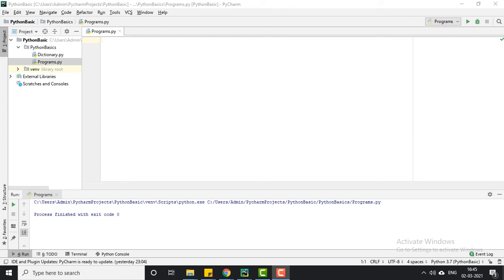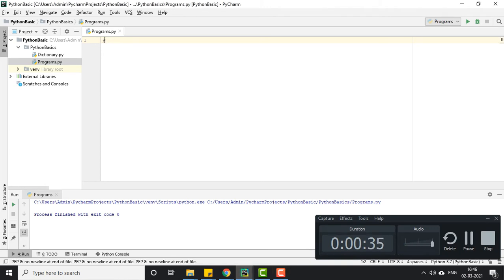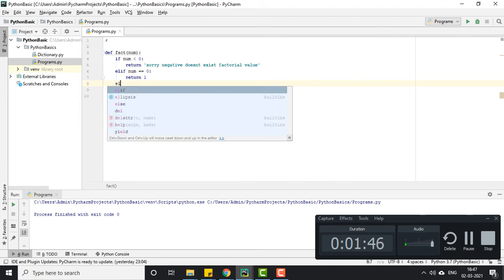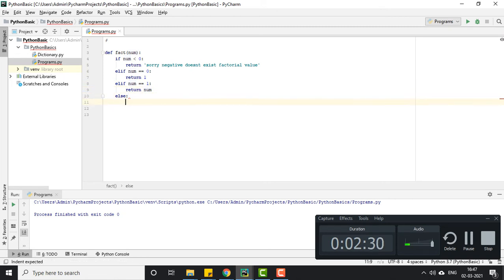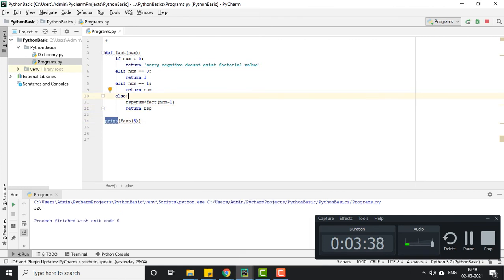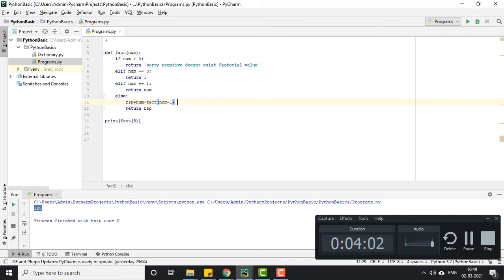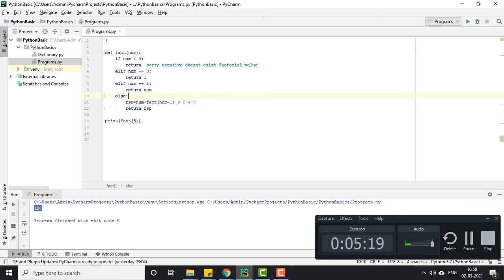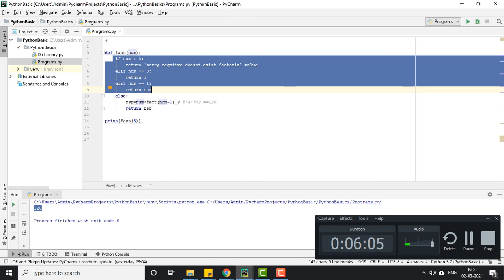Python interview questions| Factorial program using recursion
Factorial program in python using recursion method